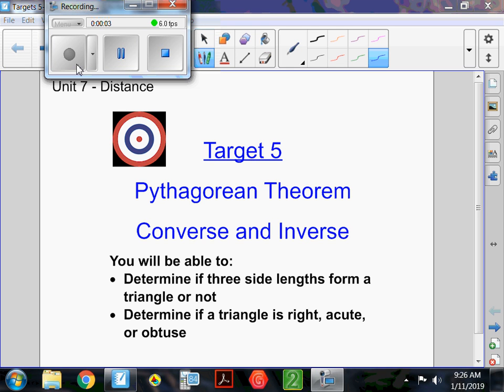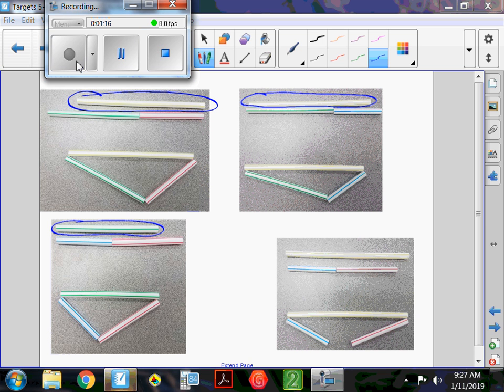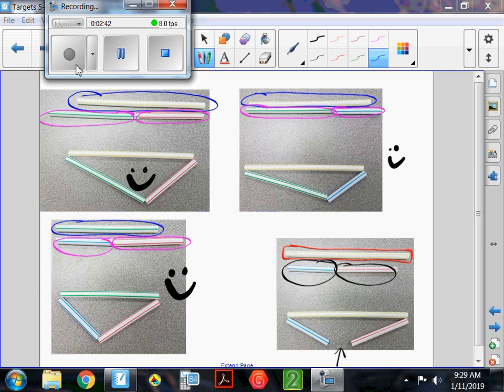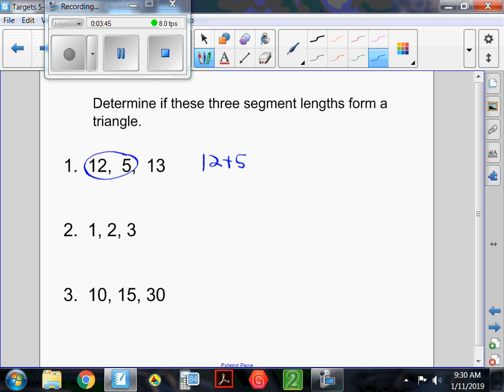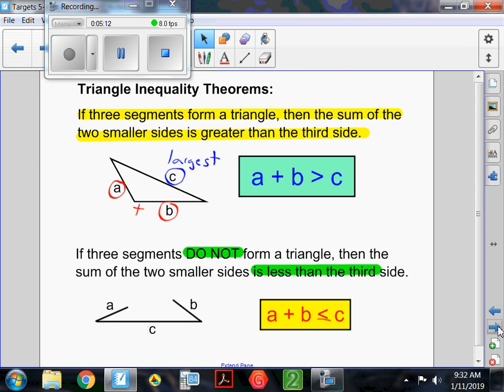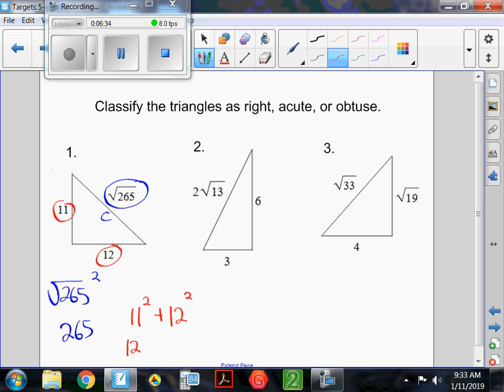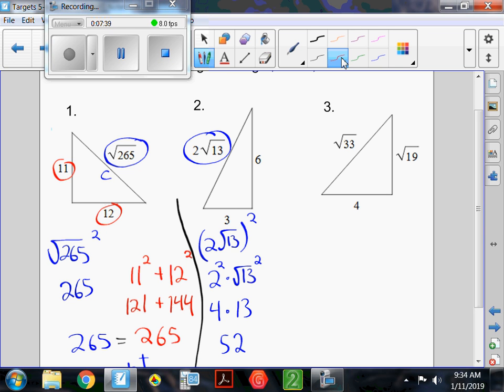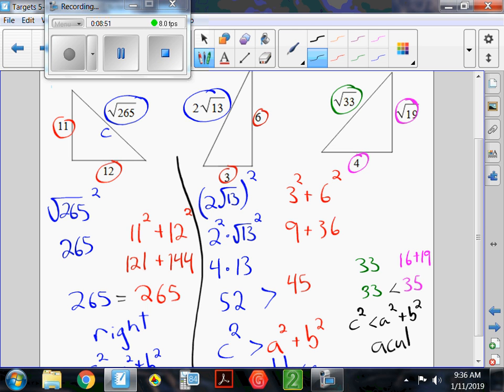Unit 6 Targets 5-6